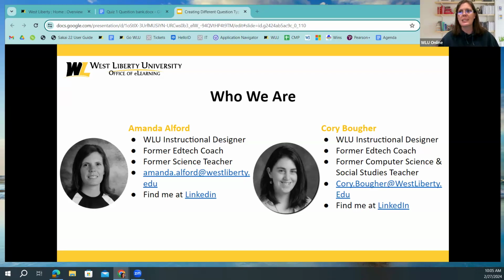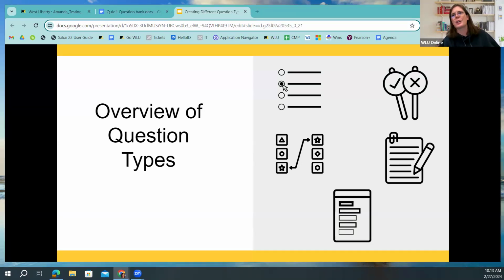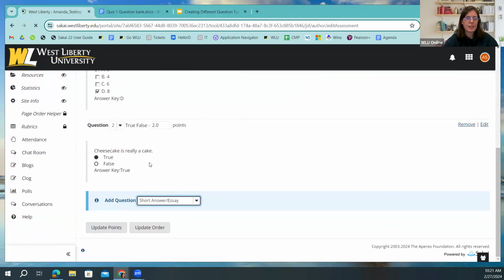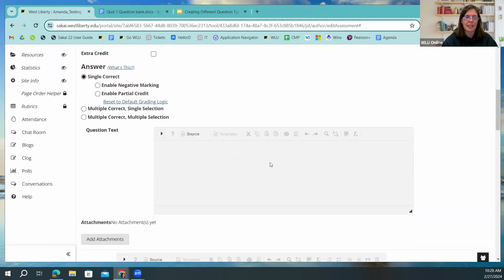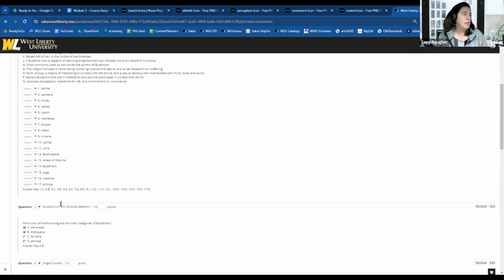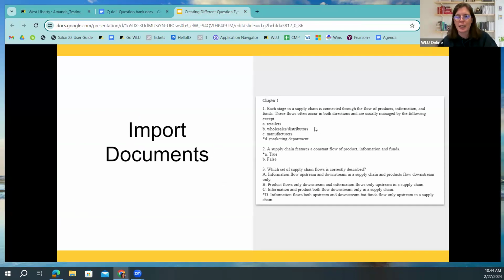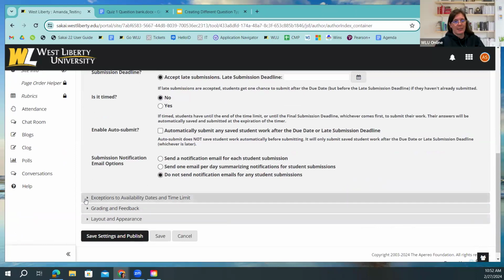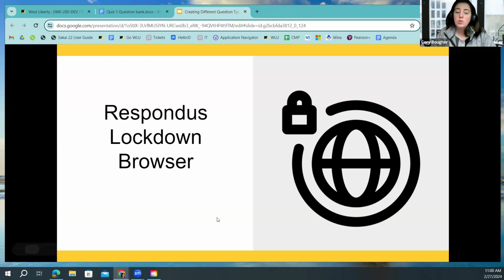Mixing It Up: Creating Different Question Types in Sakai Tests & Quizzes